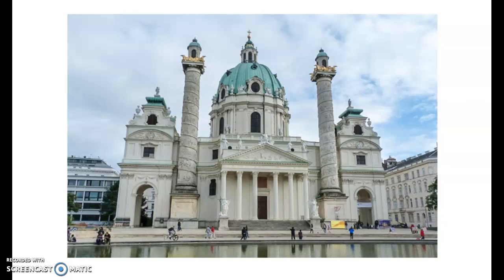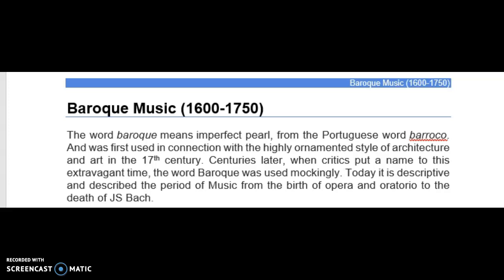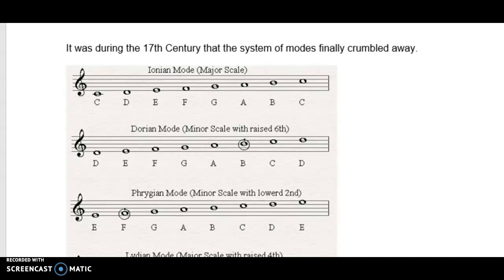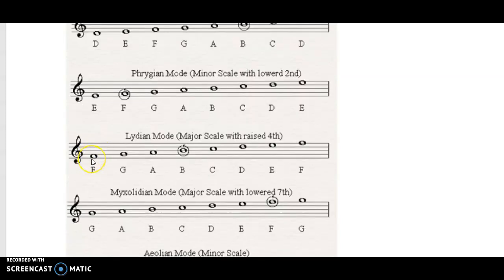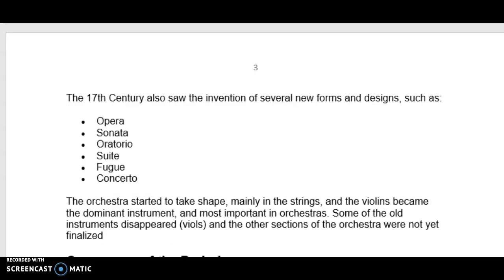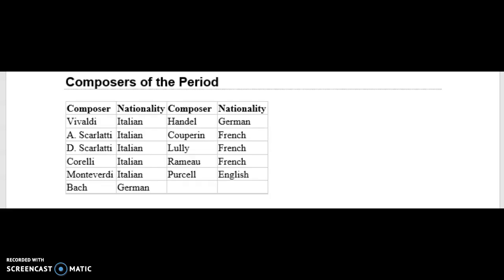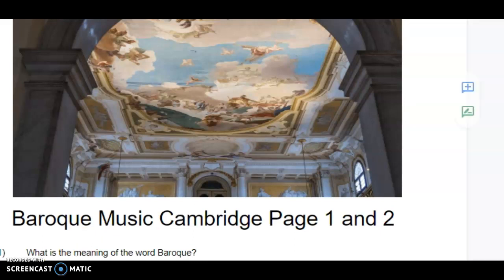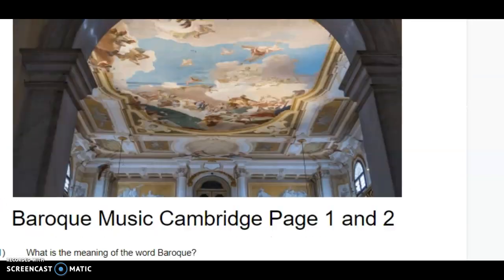Baroque Music Lesson 1